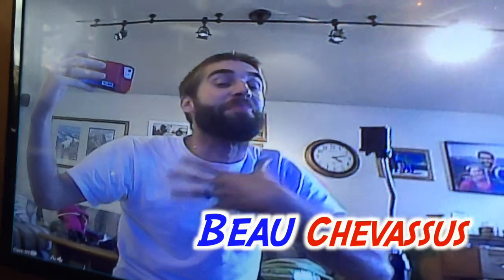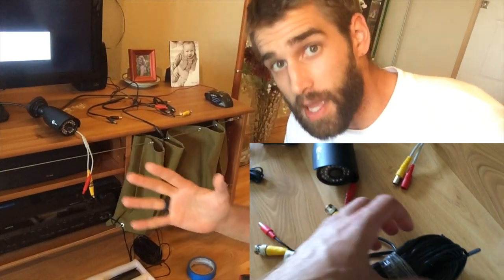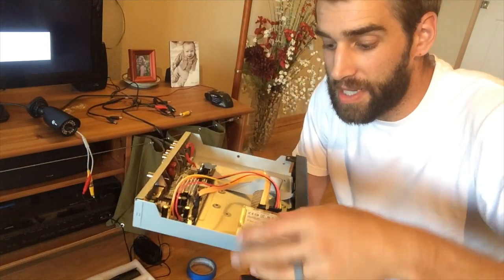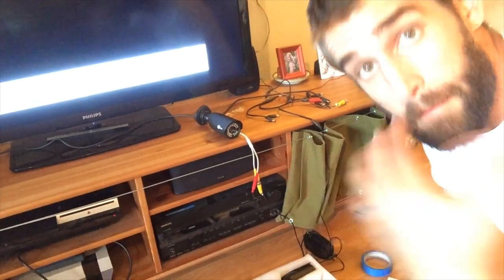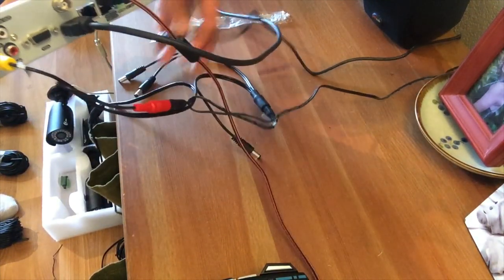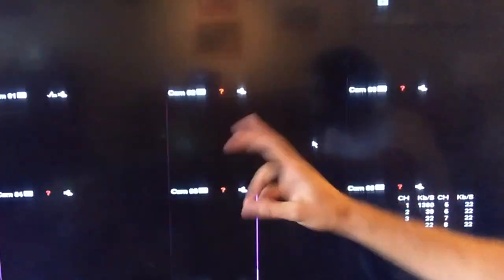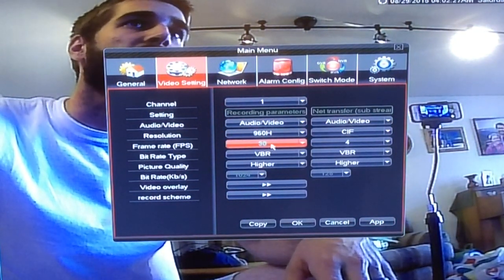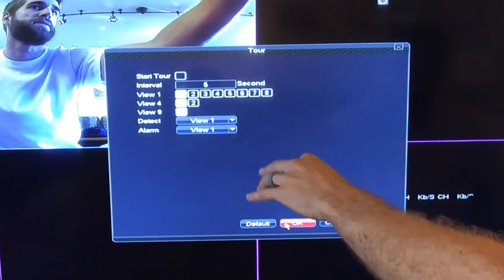★★★★★ XVIM 8 Channel H.264 Recording DVR Surveillance Kit with 8 x 900TVL - Setup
Everything you need is included except for a monitor (one that accepts either HDMI or VGA) and a hard drive (just a basic laptop hard drive, "SATA" like this one: [[ASIN:B00AAKF8KC Generic 320 GB 320GB 2.5 Inch Sata Laptop Internal Hard drive 5400 RPM For Laptop/Mac/PS3 (320 GB)]].

I like this security system because:
- It's very easy to setup. Yes it takes a while (lots of steps) but it's relatively easy compared to other systems.
- There are a ton of features--everything from motion detection (which works wonderful) to an email alert system when it detects something (you have to be hooked up to a wired network of course).  You can also schedule out when exactly you want it to record (e.g. after business hours).
- Easy navigation: Just need a mouse (included). Click around and right click to "go back" in the navigation.
- Very smooth, excellent quality footage.  Not like that choppy stuff you see on old CCTV security systems.
- Tons of long cables. 60 foot cables (8 of them!). Note: Due to the length of the cable, there's a slight 1 second delay from the event to when you see it on your monitor.
- Full metal, tough camera design.
- Awesome in low-light/darkness. Infrared lights work wonderfully to light up the room when it's dark. (of course the human eye can't see infrared, but it lights up enough for the camera to film everything)
- Incredibly good price here on Amazon. Just factor in a hard drive and a monitor.

Overall I am very impressed with this camera system. An excellent bang for your buck, especially considering how many cameras they give you.

I was given a sample of this product in exchange for a review and demonstration. Hope demonstration and test helps!

👍 Yes, absolutely.

Original product (probably stopped carrying it)